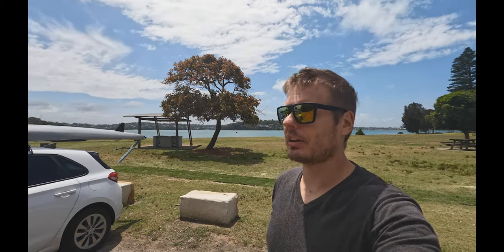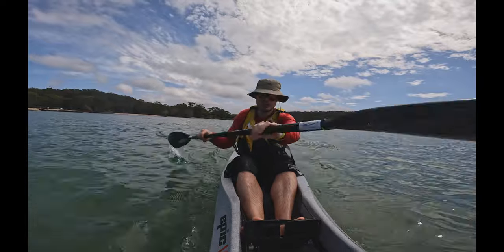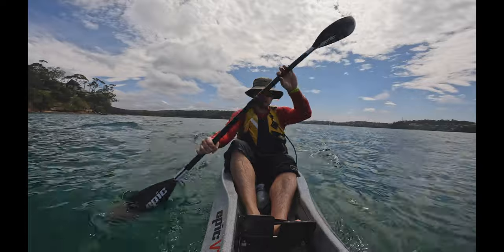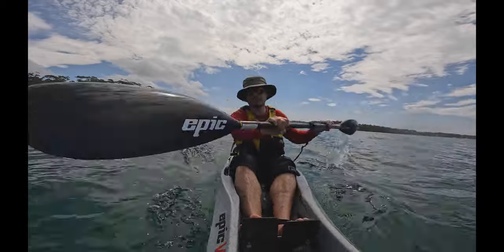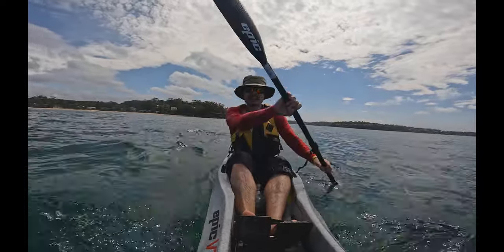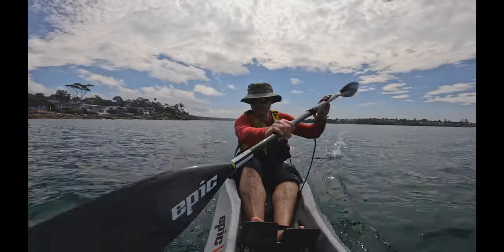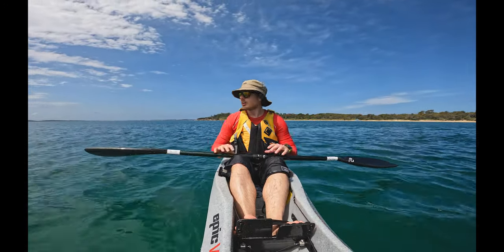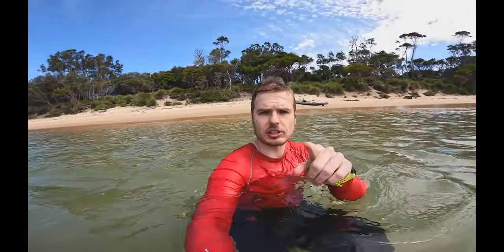Ramble Paddle Vlog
Been a while since I made a video so thought id grab the camera and kayak and head on out